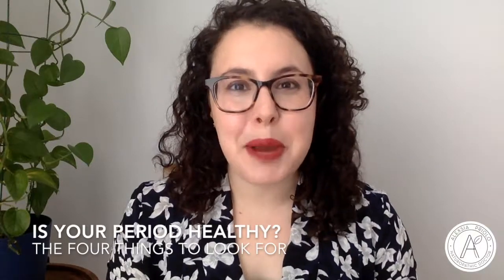Is your period healthy? 4 Things to pay attention to!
Today I'm discussing the four things to pay attention to during your period, and how to tell if you're experiencing a healthy period!

If you found this information helpful, please sign up for my monthly newsletter called The Flow for great and informative content like this!